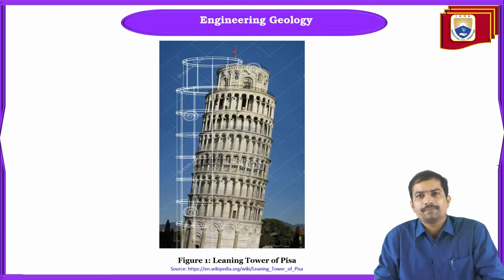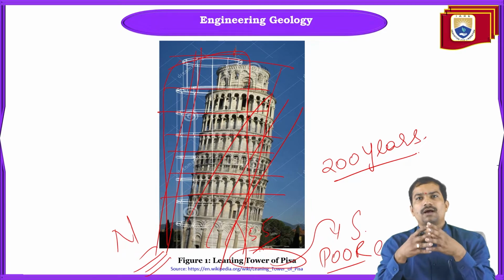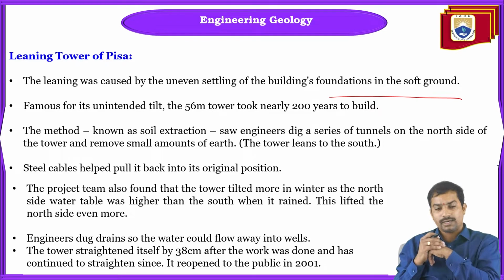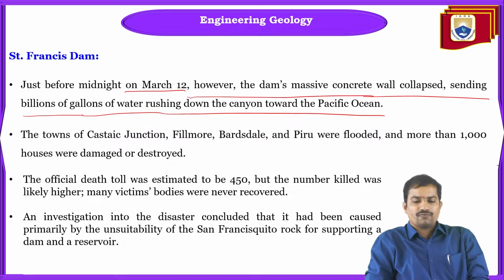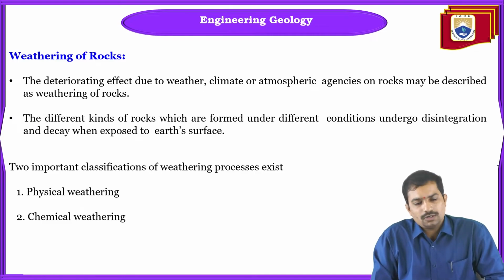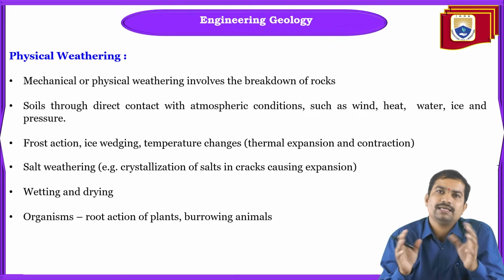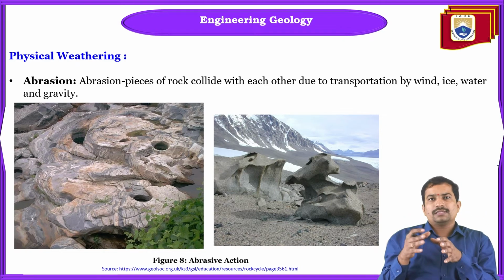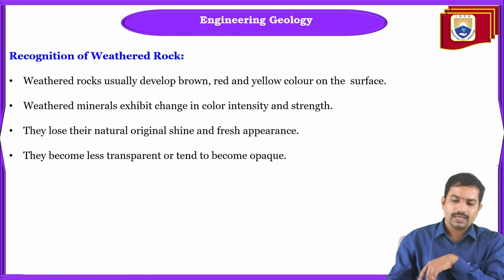Physical and Chemical Weathering of Rocks by Dr. Vemula Anand Reddy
Physical and Chemical Weathering of Rocks by Dr. Vemula Anand Reddy | IARE

Telangana, India.